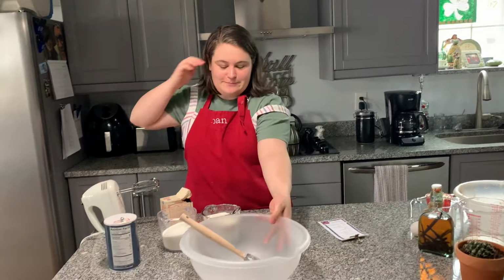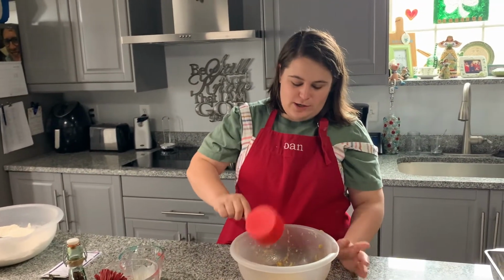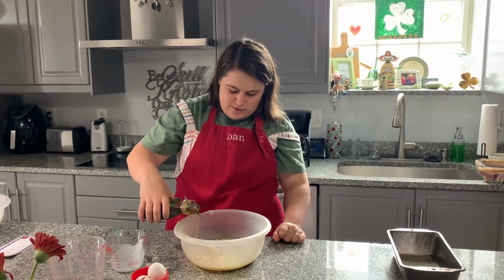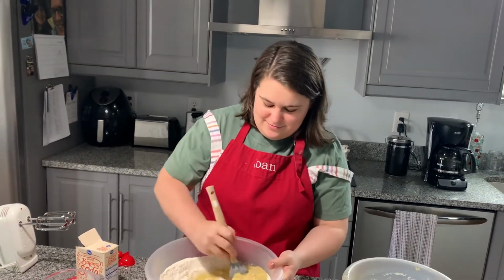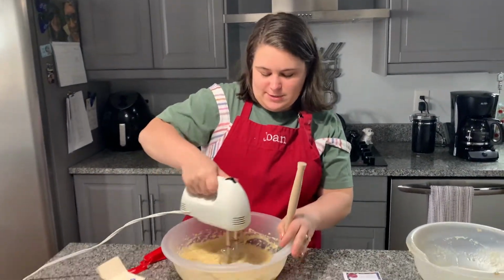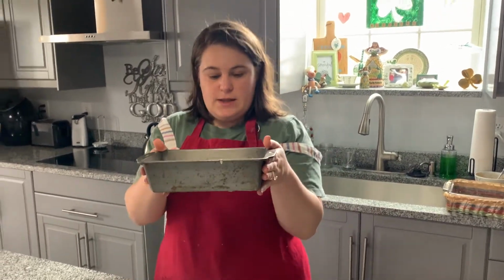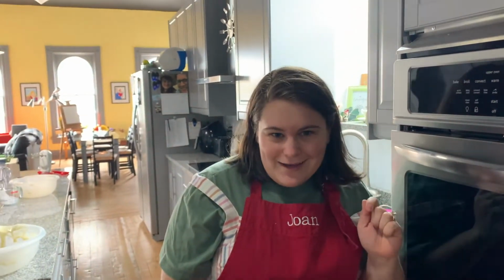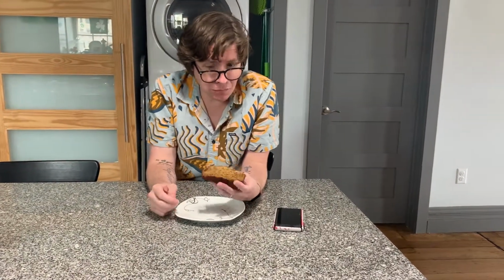Quarantine Baking with Erin - Banana Bread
In the last QBwE video, we made banana bread - a pandemic staple.